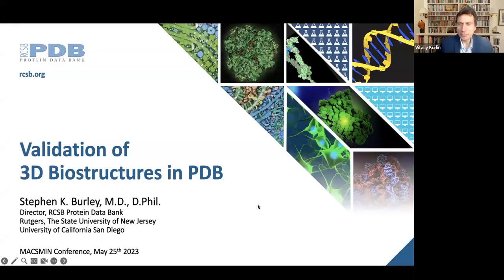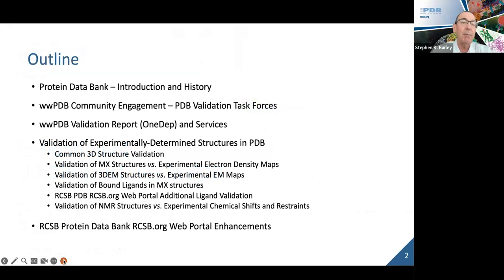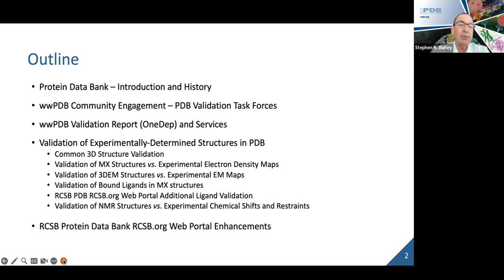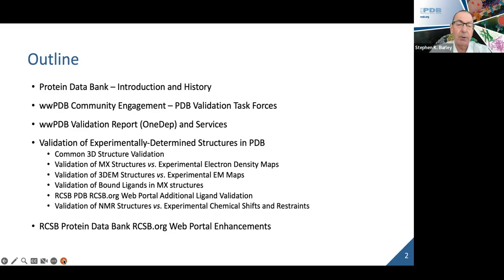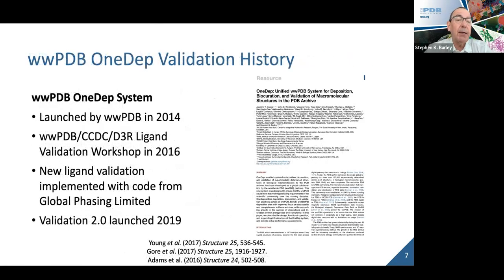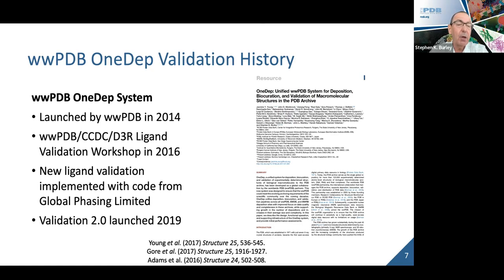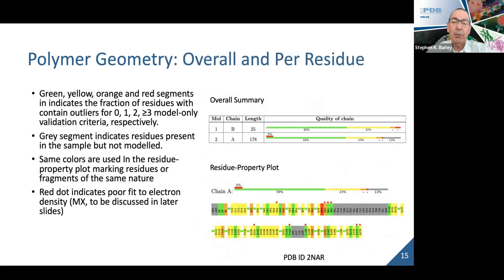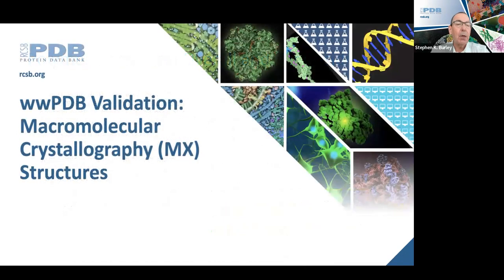Stephen K Burley's talk at MACSMIN conference 2023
Title. Validation of 3D Biostructures in PDB.

Abstract. In addition to exposing the various search, etc. capabilities that we support, I will spend some time explaining the technical architectural underpinnings of our recently revamped RCSB.org web site.